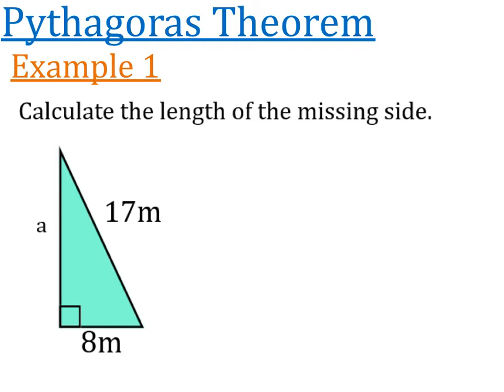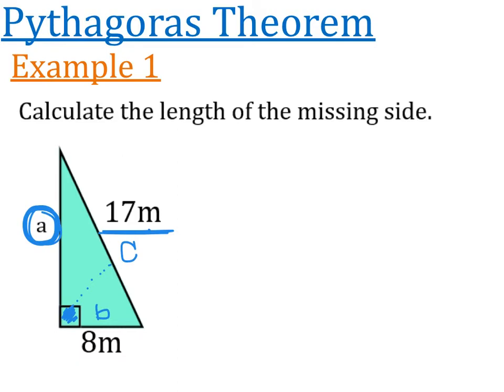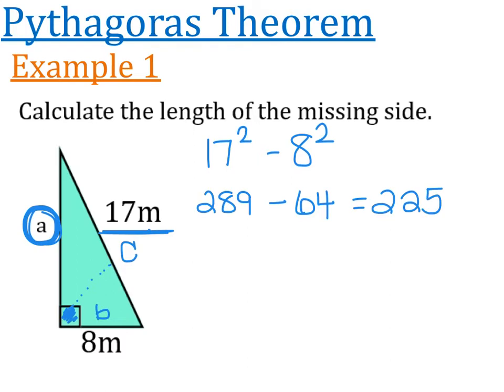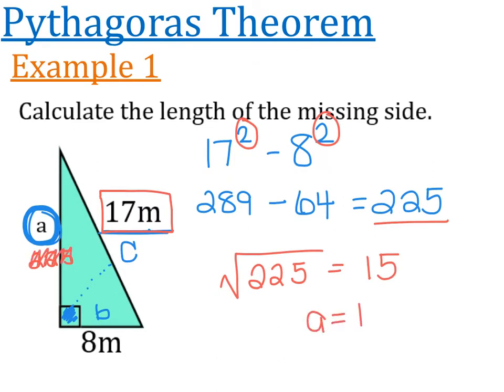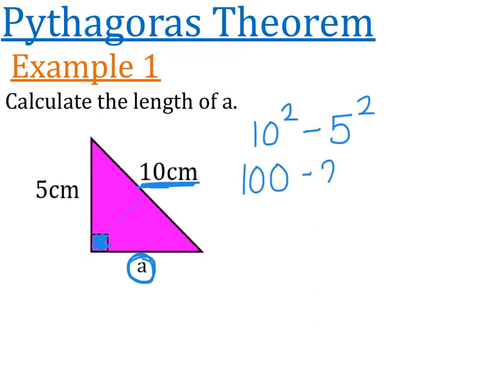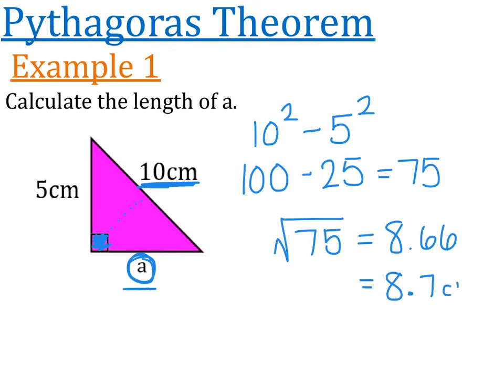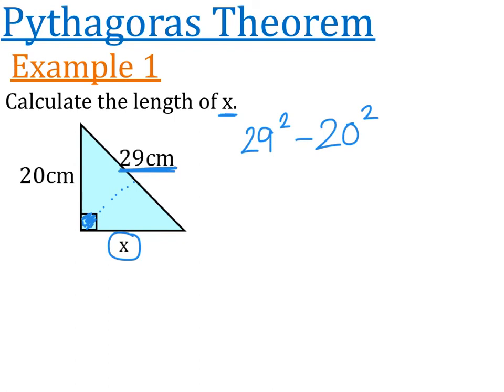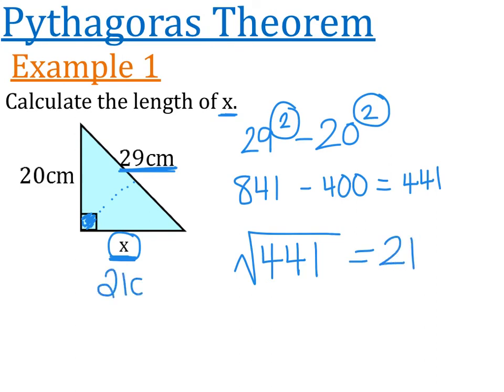Pythagoras Theorem (part 2)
This video goes with the second lesson on the Pythagoras Theorem.

Short side subtract.